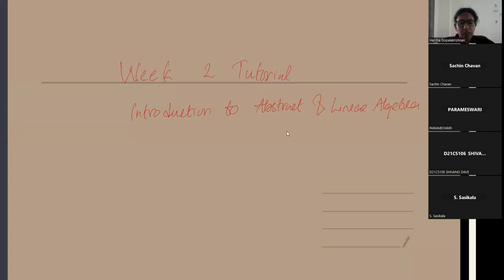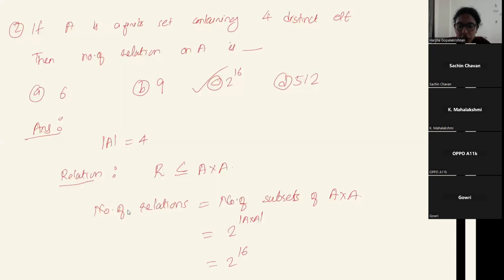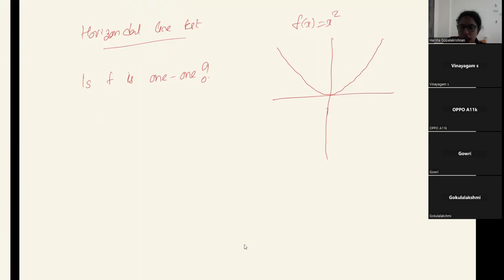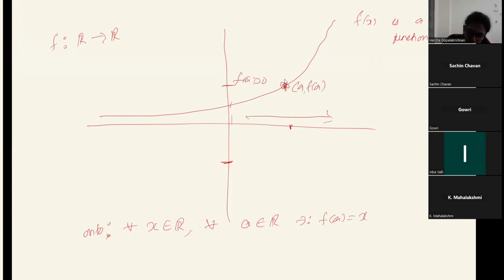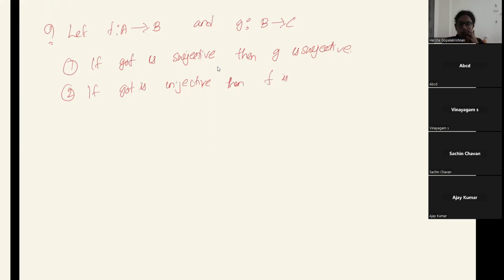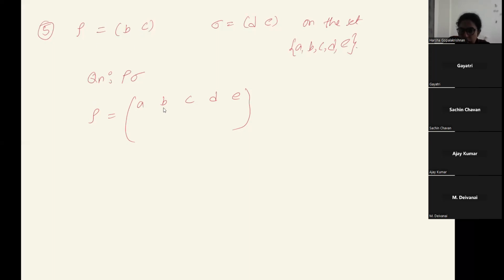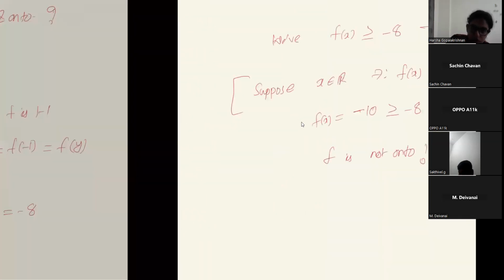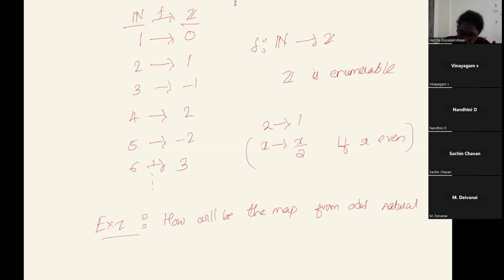Week 2 live interaction session-Introduction to Abstract and Linear Algebra_NPTEL